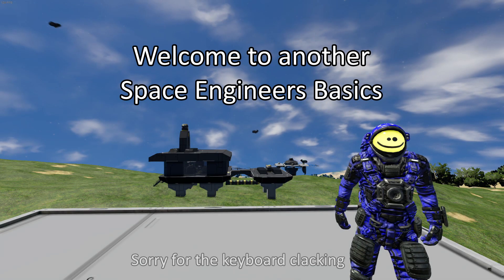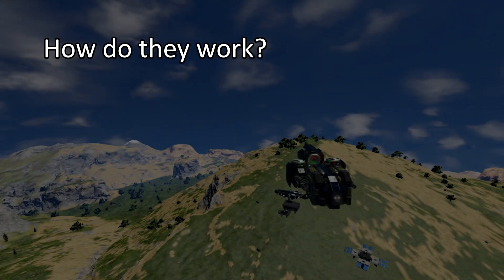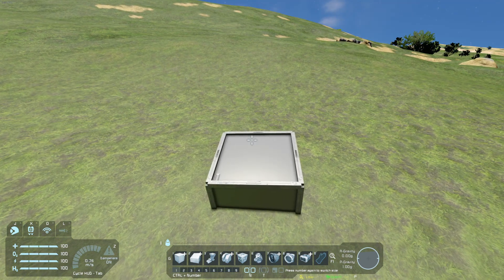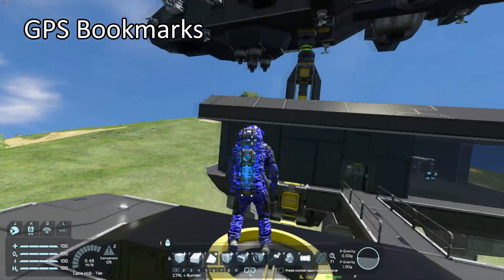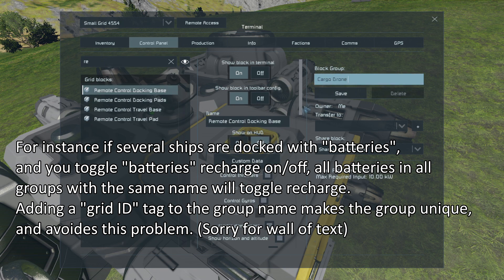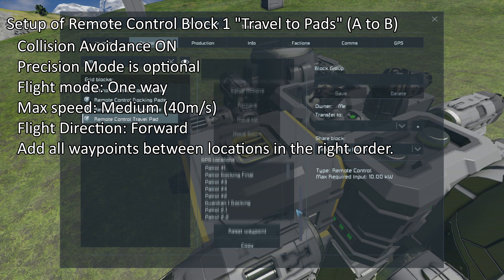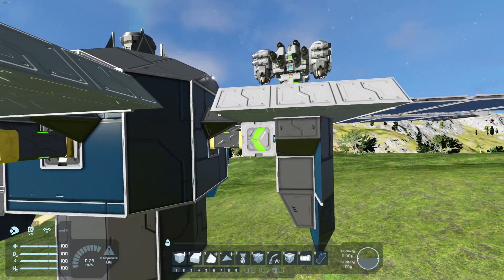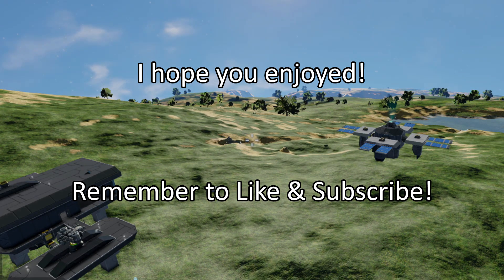Vanilla Automated Drones (No Scripts) - Space Engineers Basics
A relative brief video about what a vanilla automated drone is, what they can do, and how to build and set up your own!